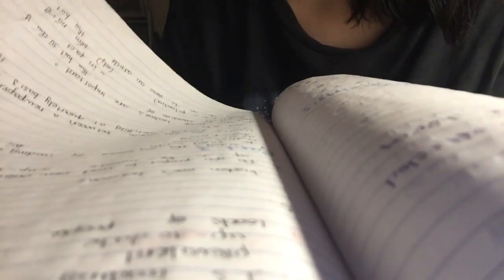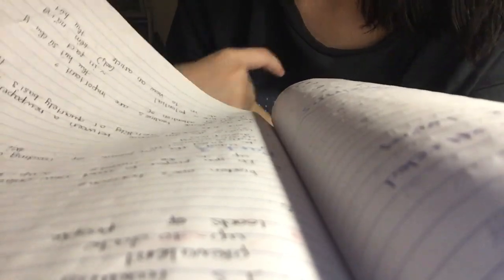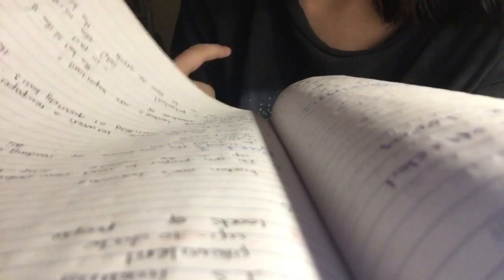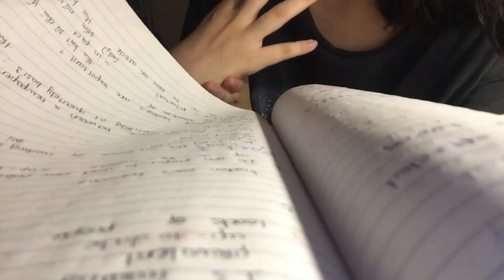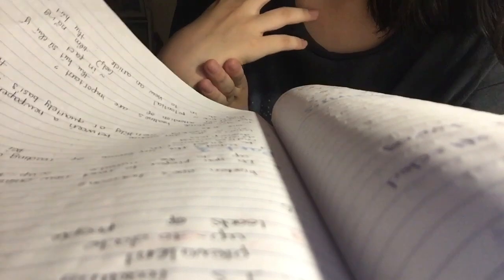07/07/2021 Lesson 14: Newspapers and Magazines